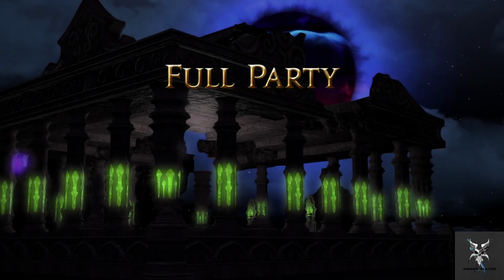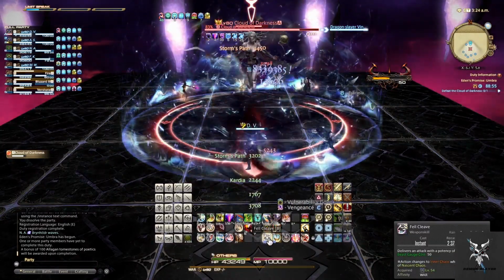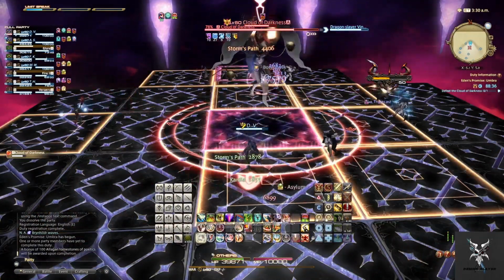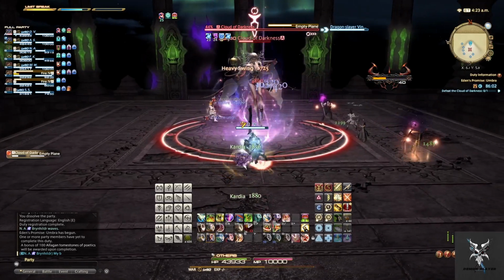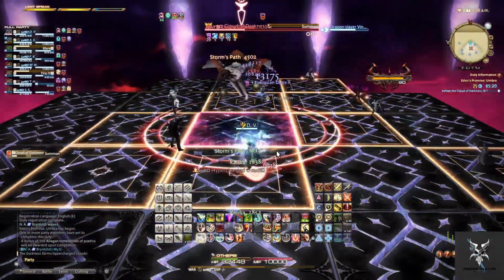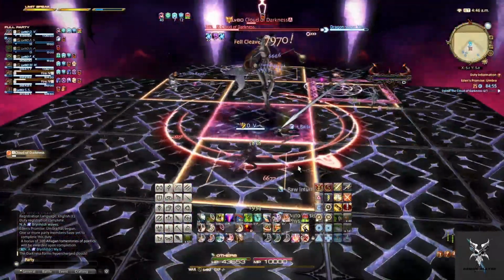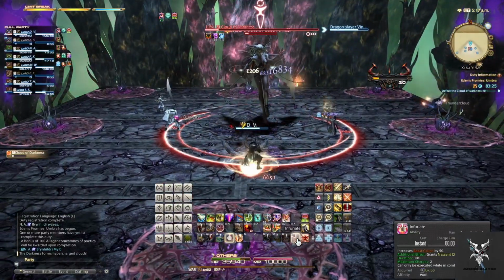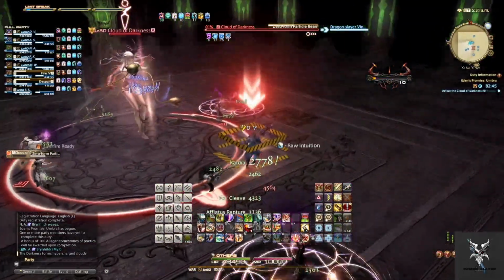Final Fantasy 14 Eden's Promise - Umbra Normal Raid In Depth Dungeon Walkthrough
Final Fantasy 14 Eden's Promise - Umbra Normal Raid In Depth Guide for all roles. All mechanics are clarified so should help even if not a tank.

0:00 Intro/Cutscene
0:49 Boss Fight
8:09 Outro/Cutscene